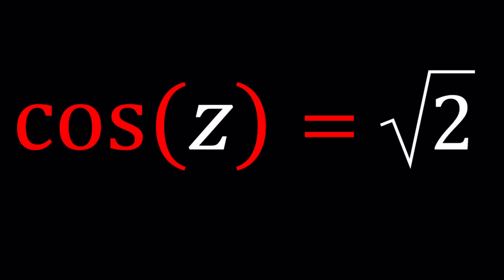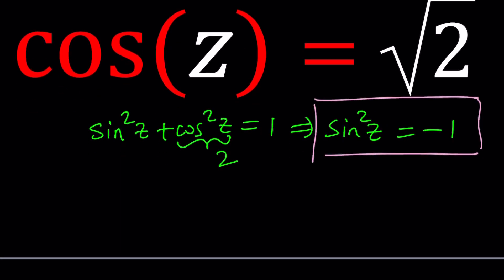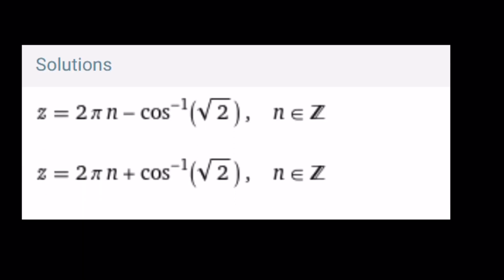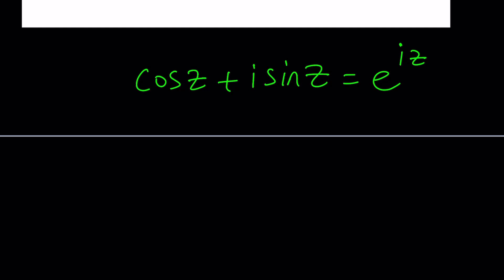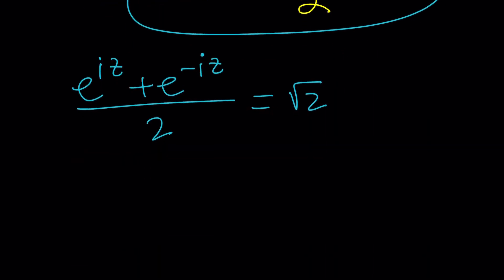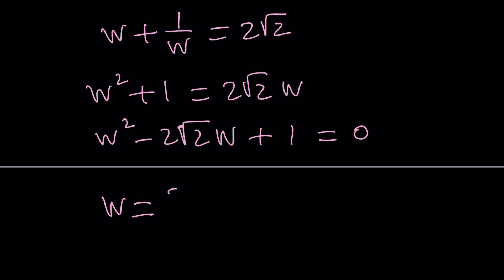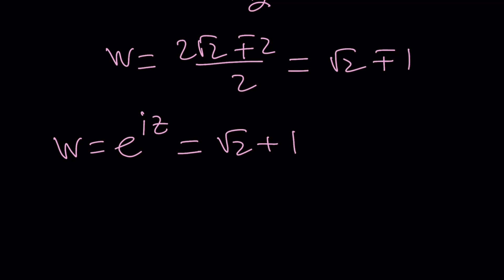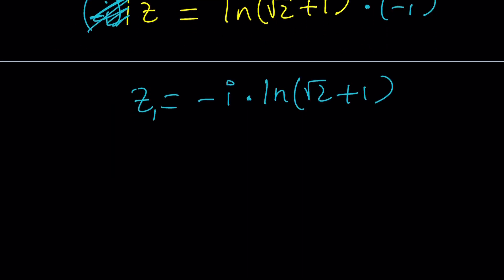I Solved A Trigonometric Equation P90